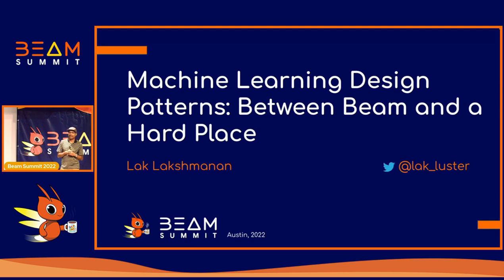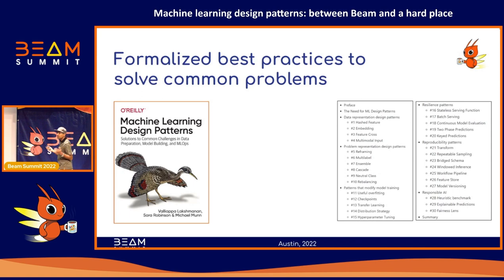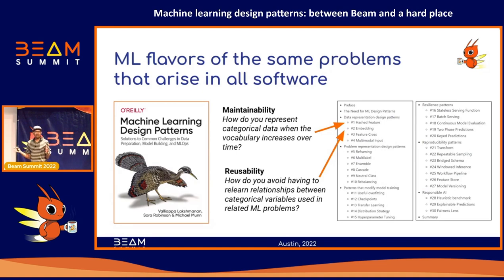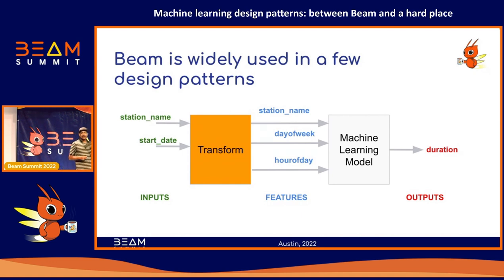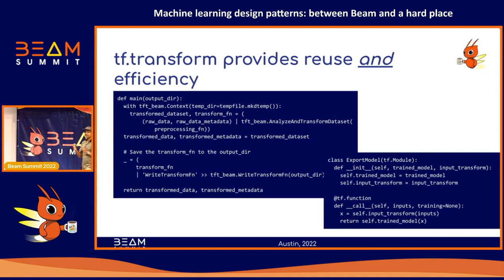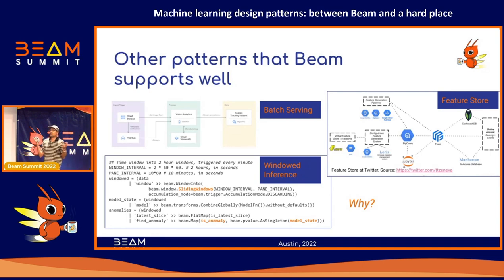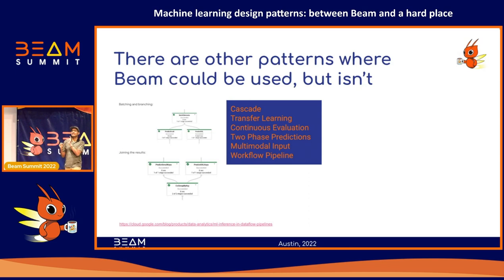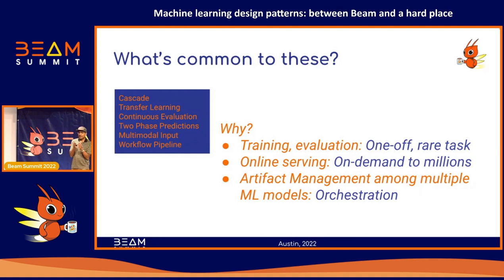Beam Summit 2022 - Machine learning design patterns: between Beam and a hard place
Session presented by Lak Lakshmanan at Beam Summit 2022.

In a recent book entitled "Machine Learning Design Patterns", best practices and solutions to recurring problems in machine learning were captured. Many of these design patterns are best implemented using Beam. The obvious example is the Transform design pattern, which allows you to replicate arbitrary operations from the training graph in the serving graph while keeping both training and serving code efficient and maintainable. Indeed, the tf.transform package makes this easy.
In this talk, Lak, Operating Executive at Silver Lake, discusses the patterns where Beam is commonly used  (Transform, Batch Serving, Windowed Inference, Feature Store) as well as cases where Beam would be useful but rarely used (Hashed Feature, Continuous Model Evaluation, Bridged Schema, among others).

What capabilities of Beam make Beam such a good fit in ML? What can the Beam community to foster more uptake?